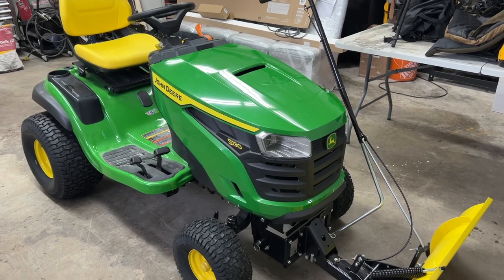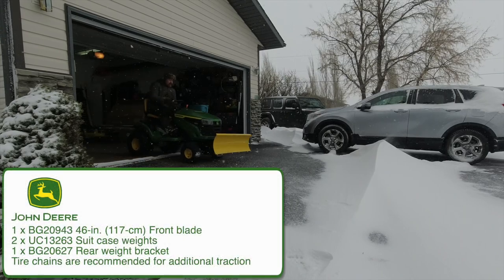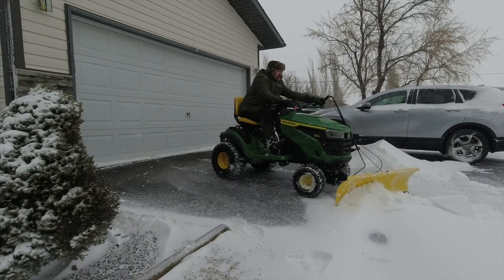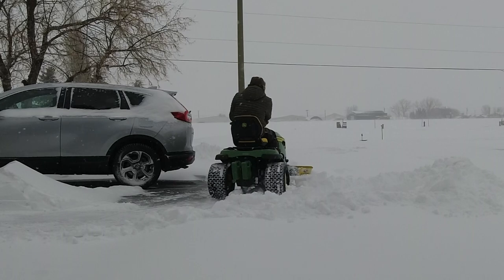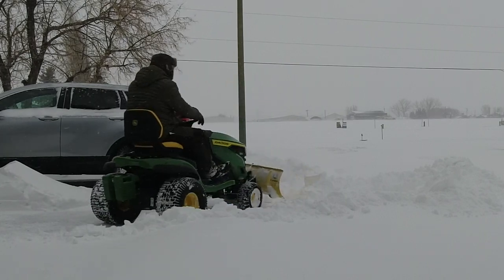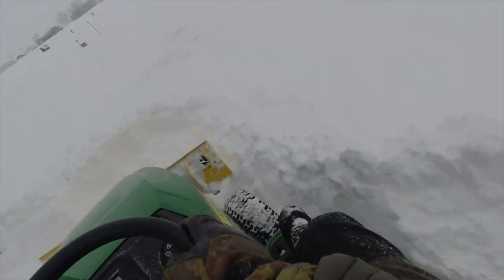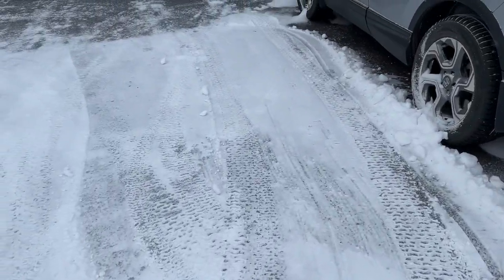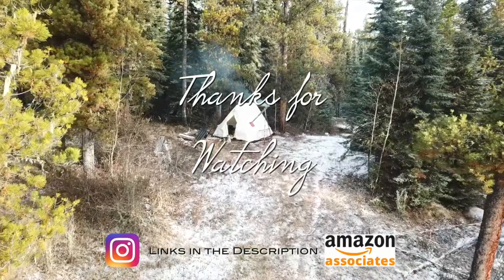John Deere S130 Tractor with Snow Plow Pushing Snow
1 x BG20943 46-in. (117-cm) Front blade
2 x UC13263 Suit case weights
1 x BG20627 Rear weight bracket
Tire chains are recommended for additional traction